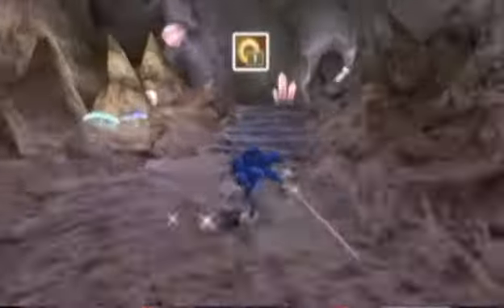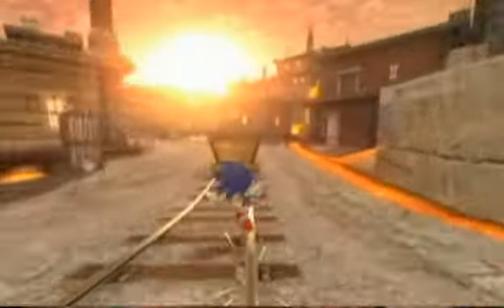Star Hill Reviews - Sonic and the Black Knight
Adamgamer's first review for Star Hill Reviews. This time he's plunging through the medieval world of Sonic and the Black Knight. Is this just another terrible cash in on a classic series or does it have a sharpened blade?